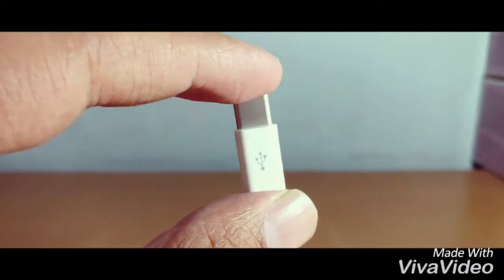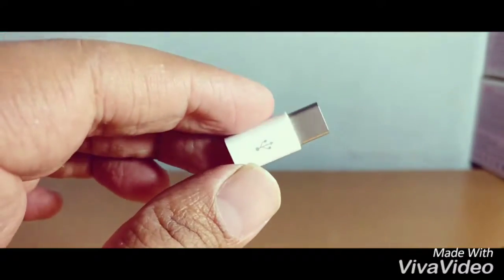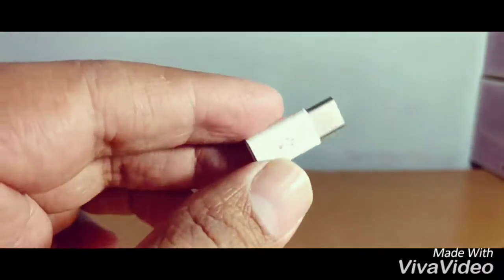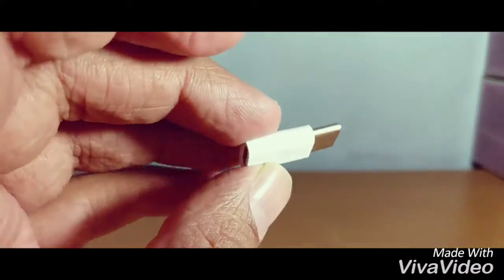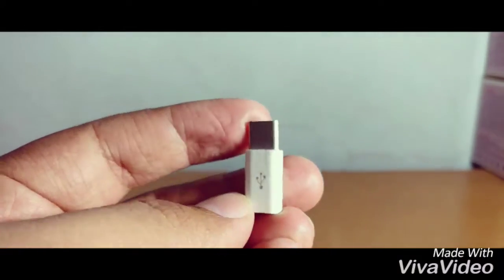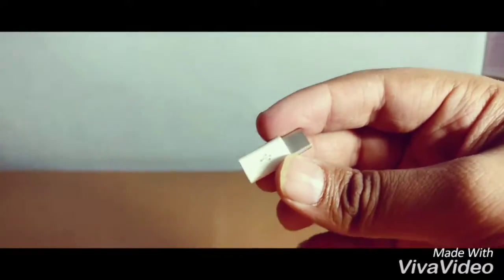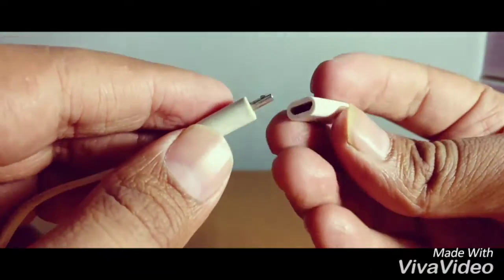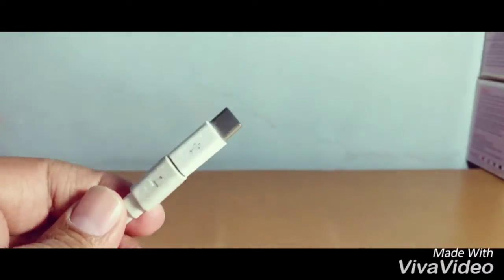Type-C to Micro Adapter Convert Connector - WHITE /Gearbest.com